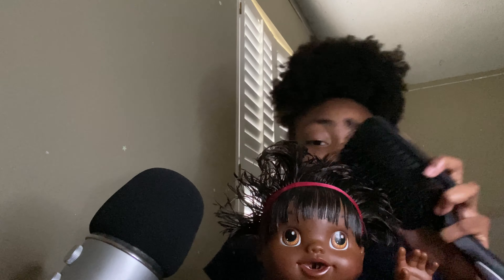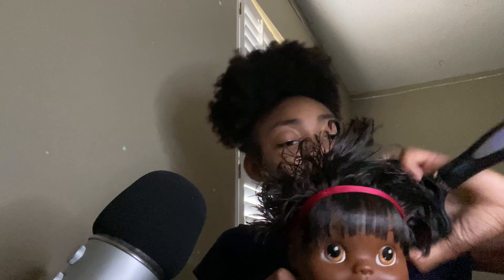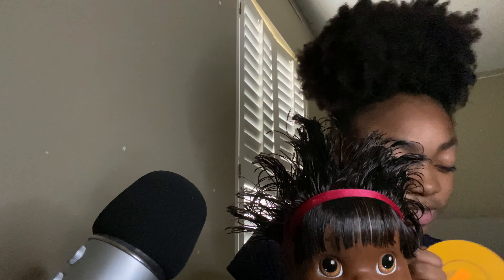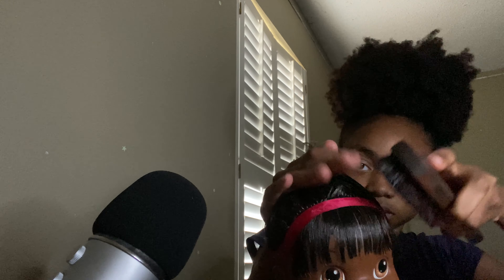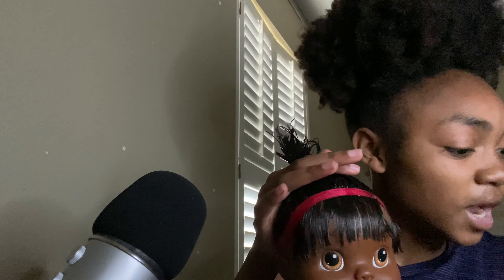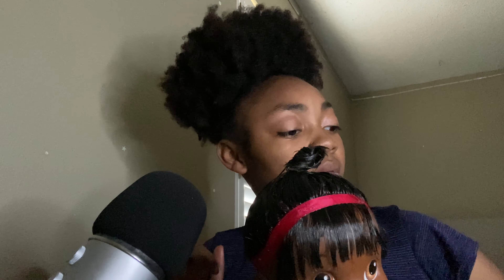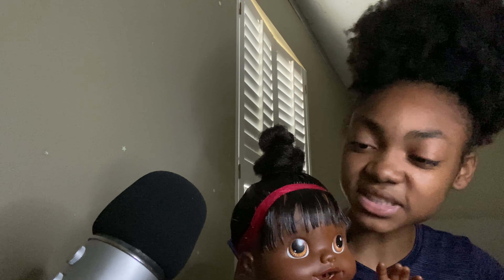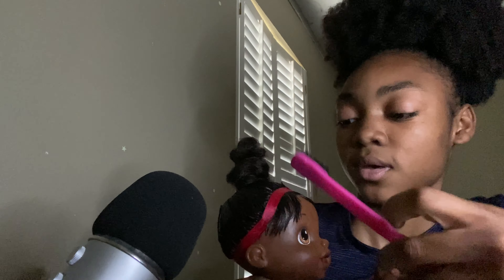ASMR~Ghetto Hair Salon Bun Roleplay Pt.2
Inspired by :Itz Zoe tv